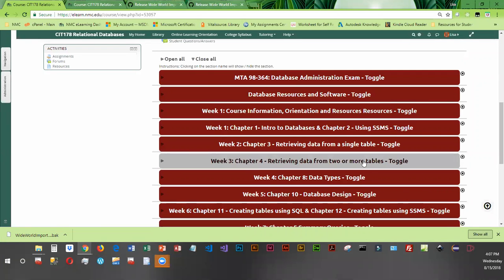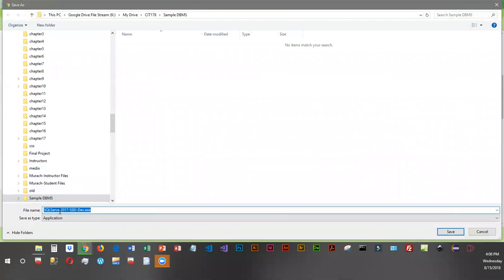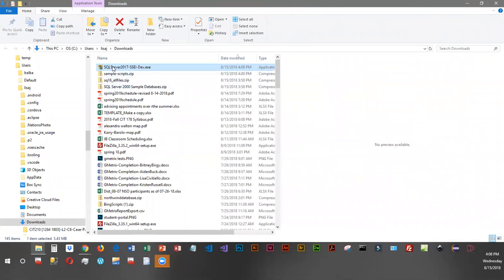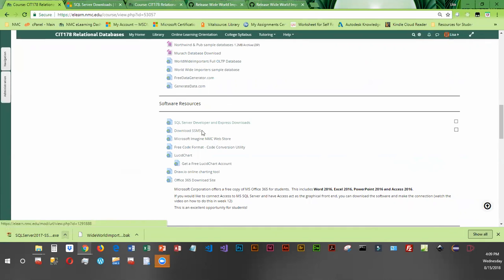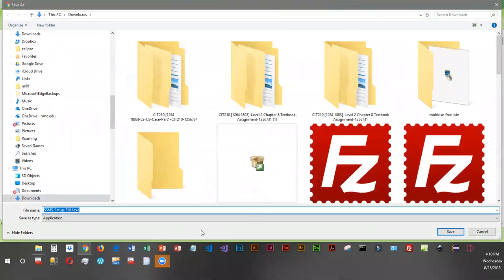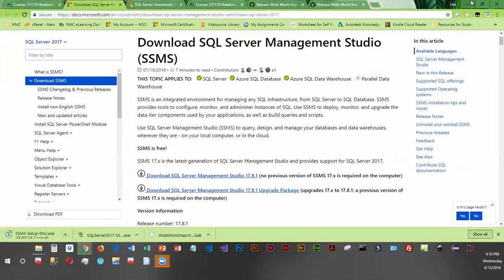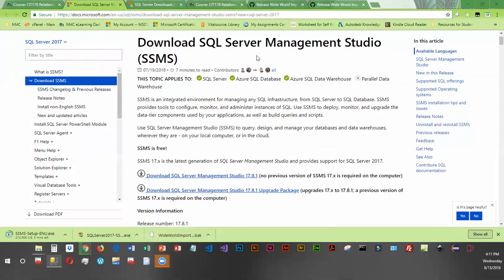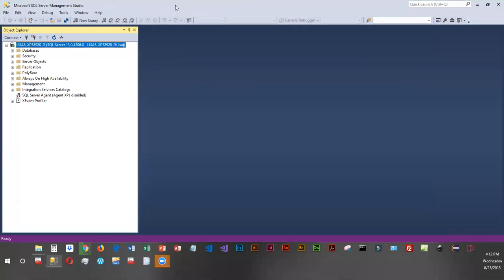downloading and installing SQL software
Shows students how to download SQL Server 2017 Developer Edition and the SQL Server Management System